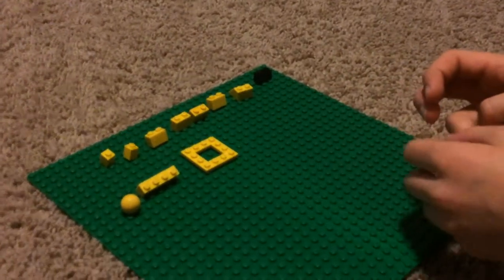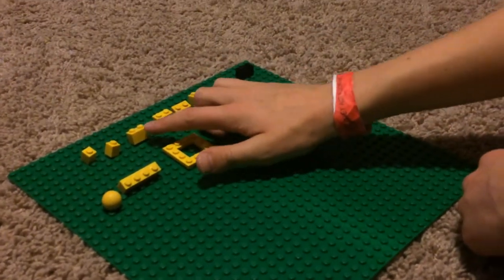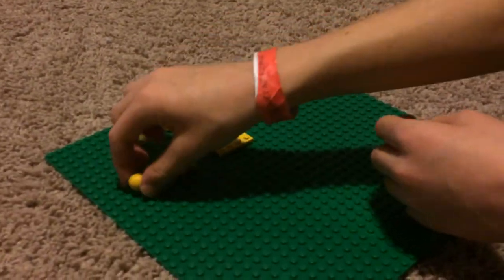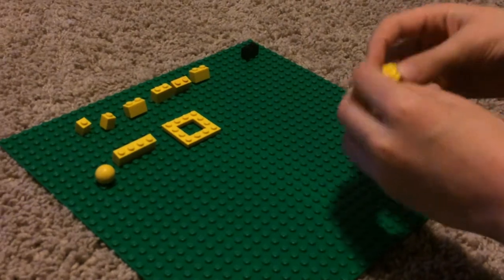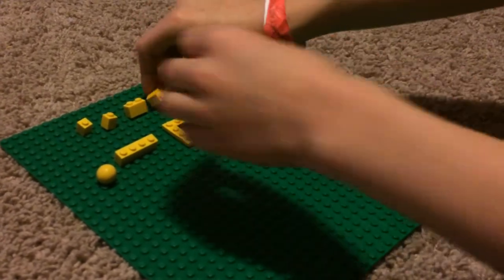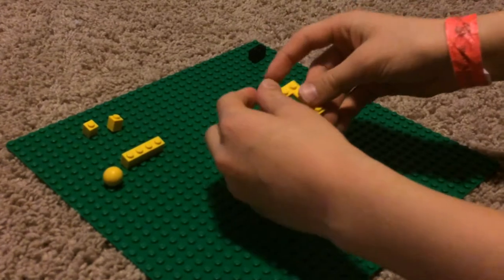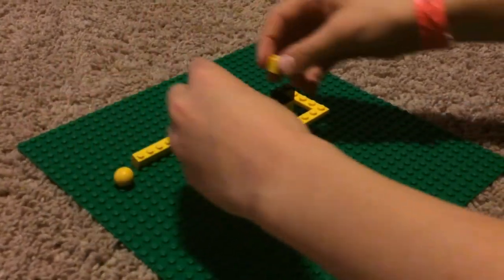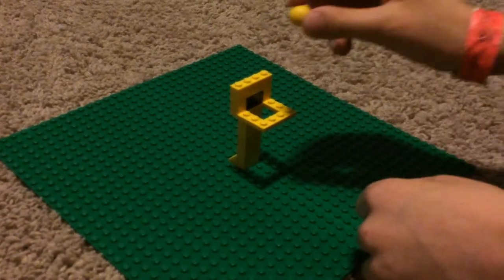How to make a Lego basketball hoop